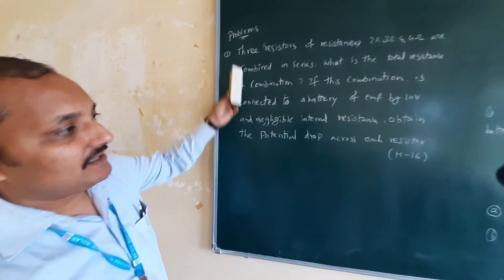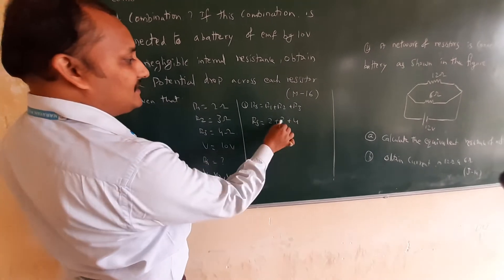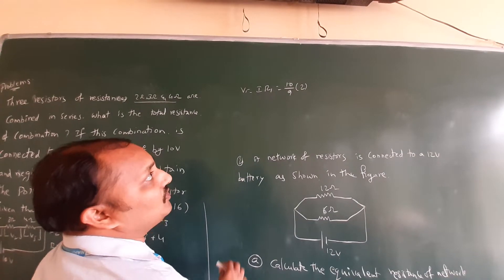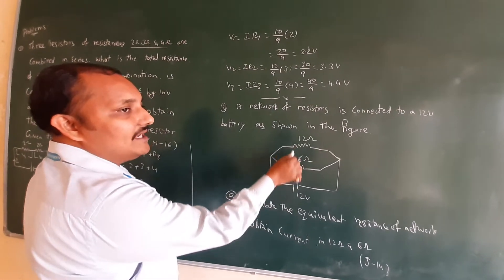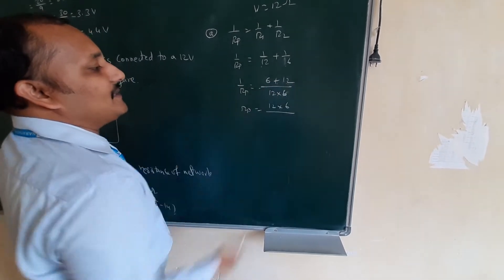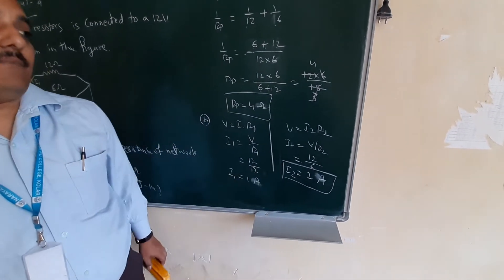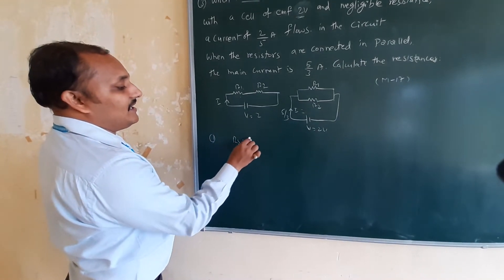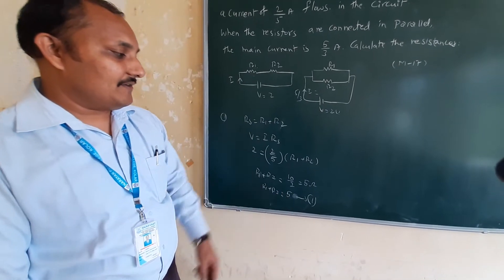PHYSICS - CURRENT ELECTRICITY - PART - 10